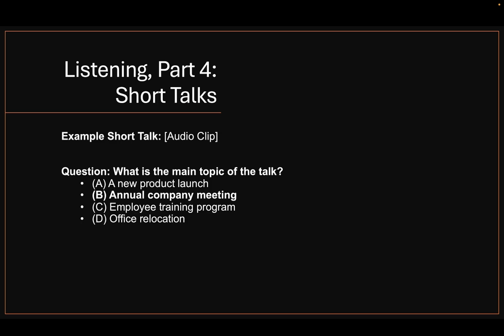TOEIC Listening Part 4: Short Talks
In this video, you will practice the TOEIC Listening Part 4: Short Talks.